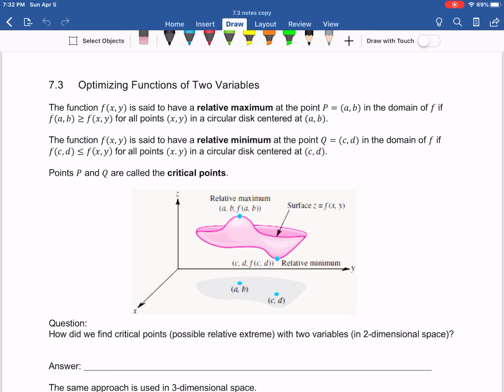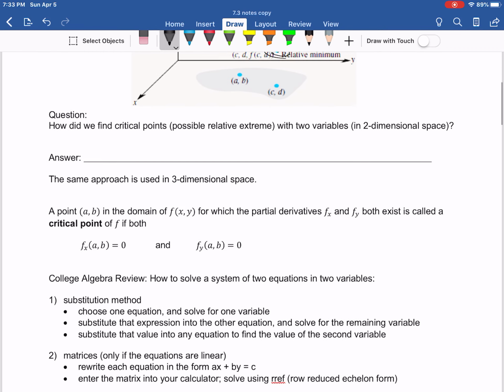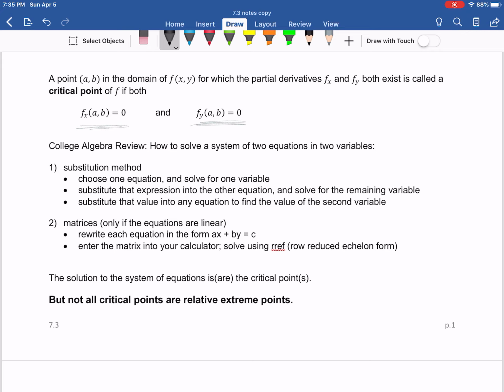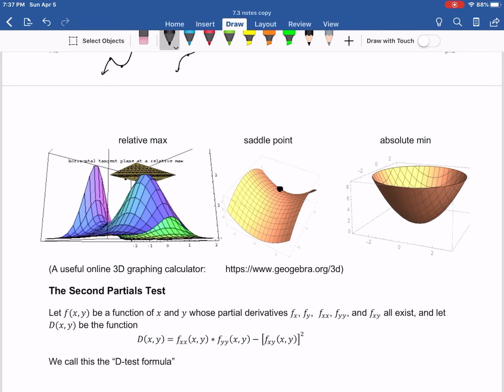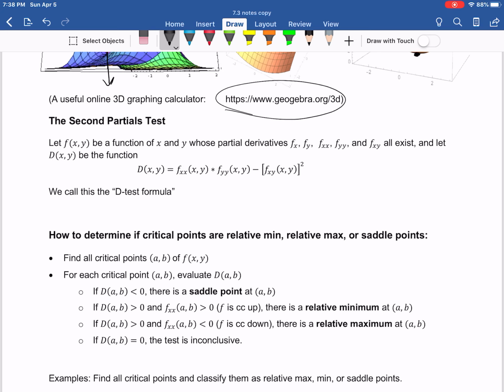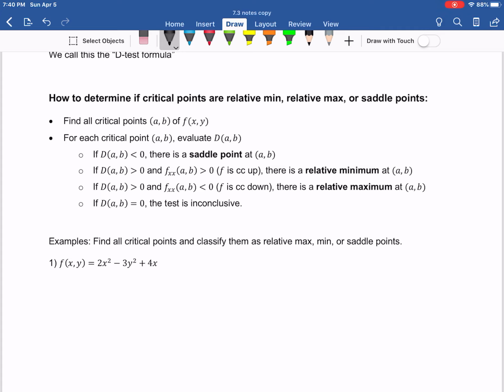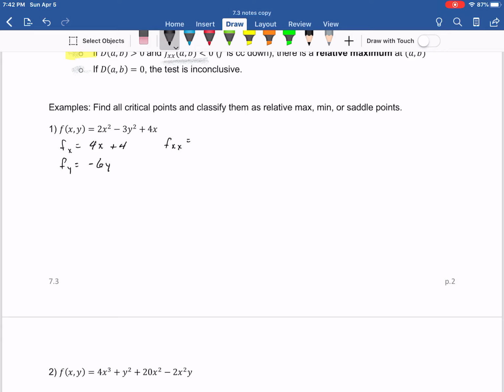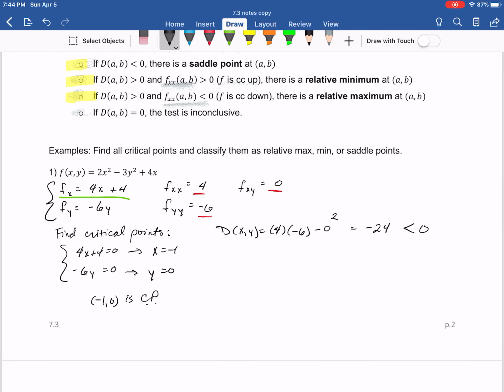7 3 notes part 1